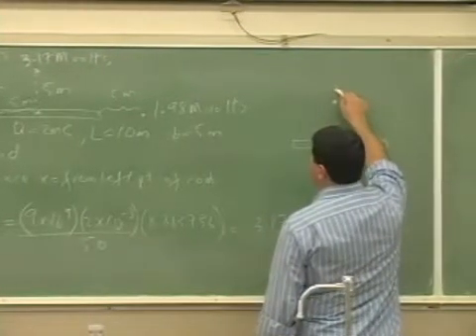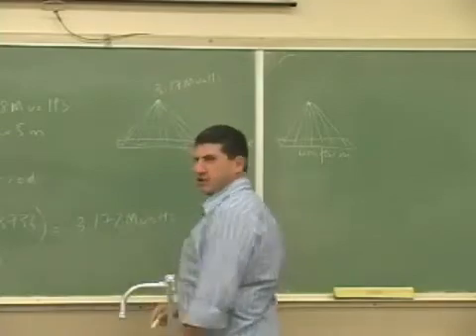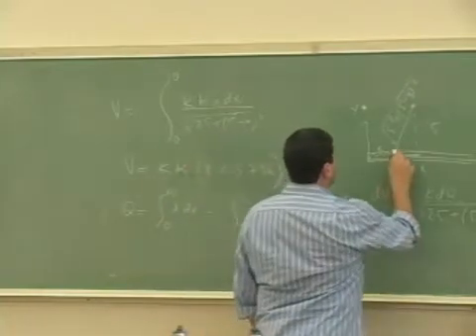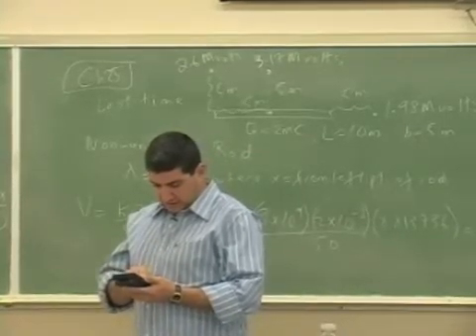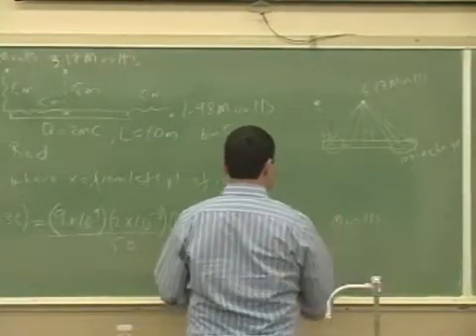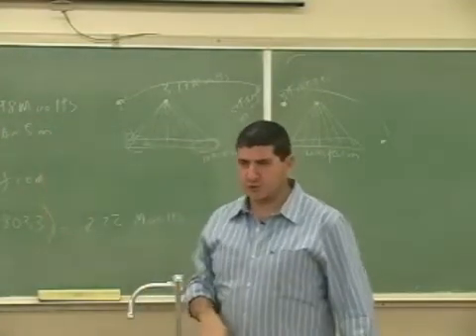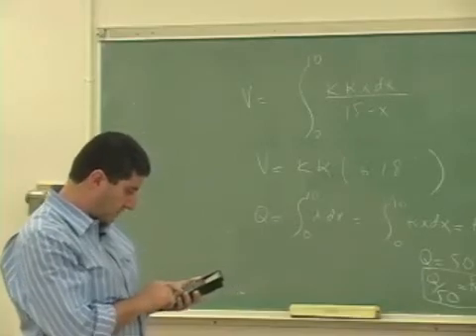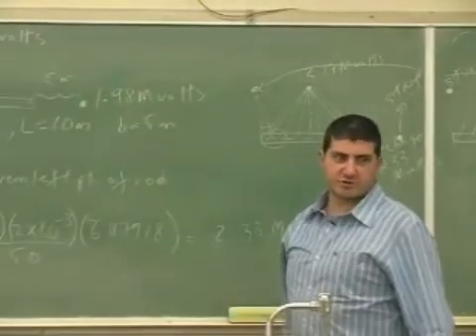Electric Potential Example 2 Part 2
This clip illustrates how to find the potential at any point around a rod of non-uniform charge density.  (Part 2)